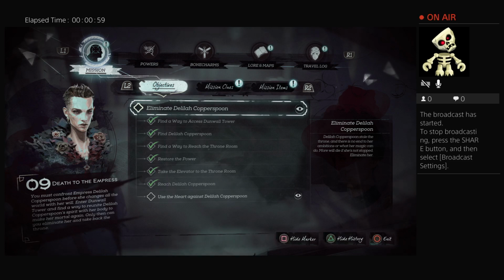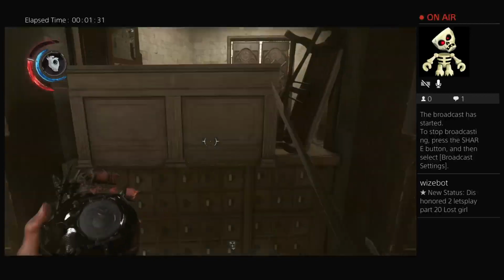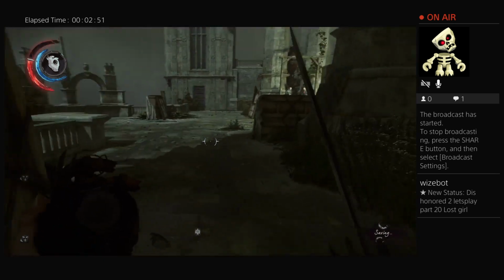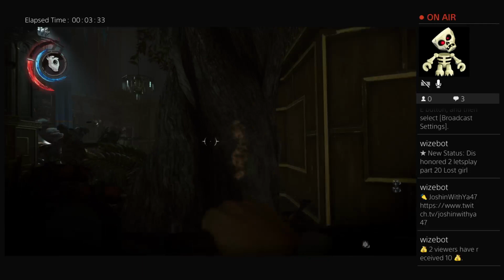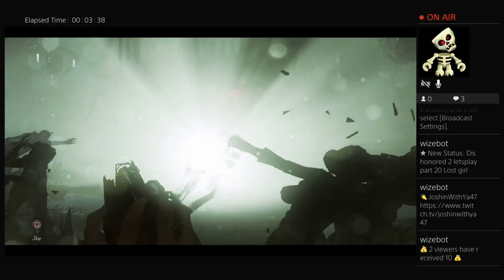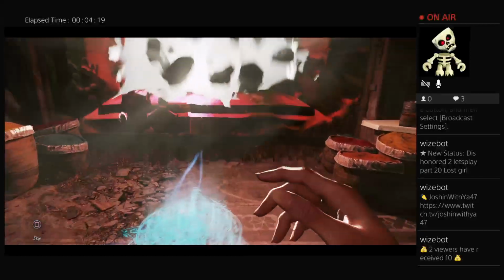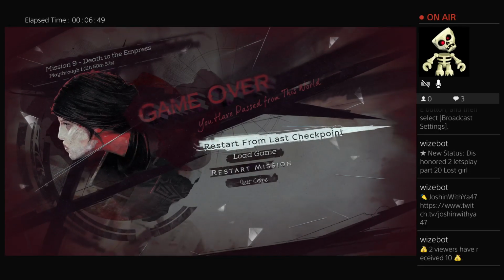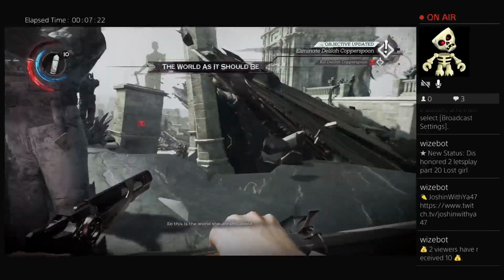Dishonored 2 letsplay part 20 Lost girl